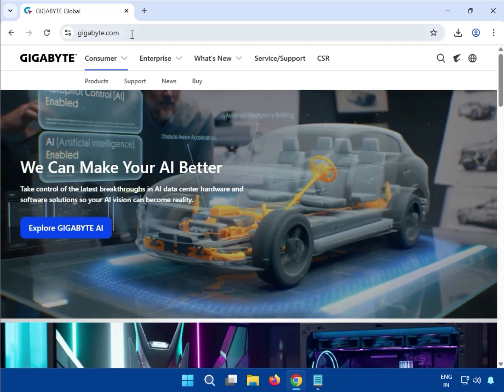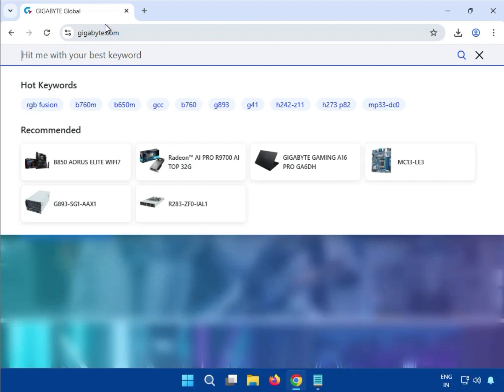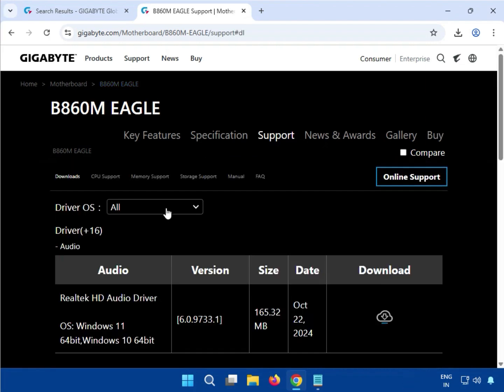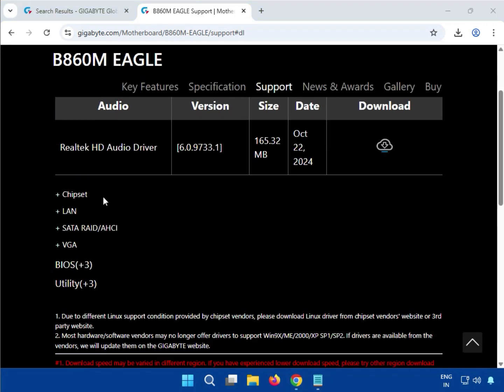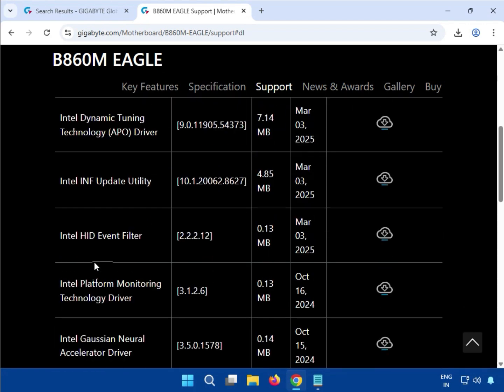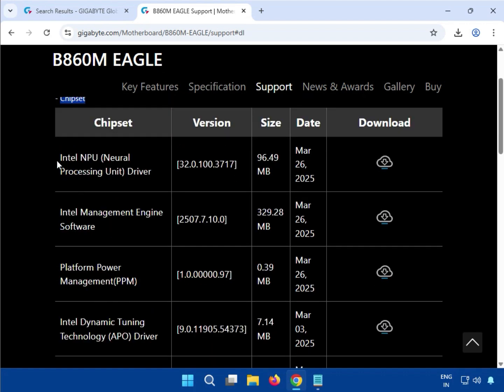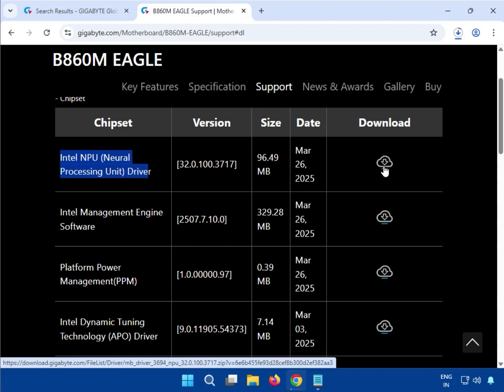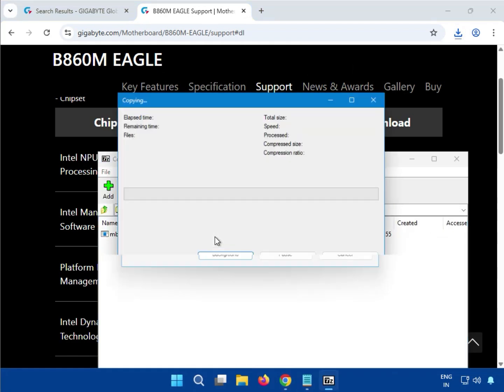How to Install Chipset Driver – Gigabyte B860M EAGLE (Windows 10/11)